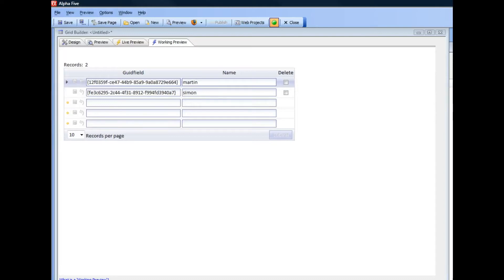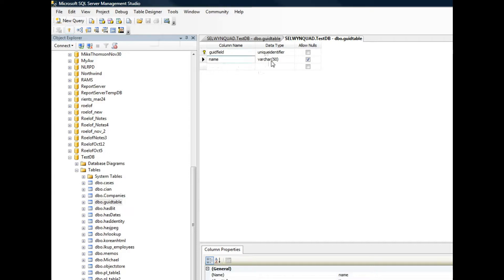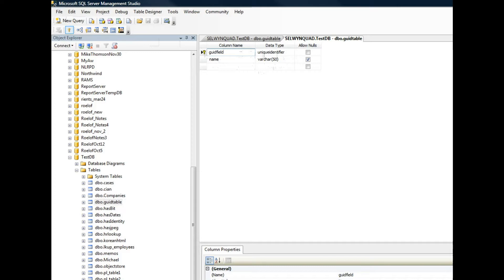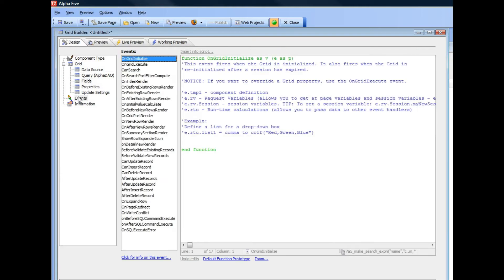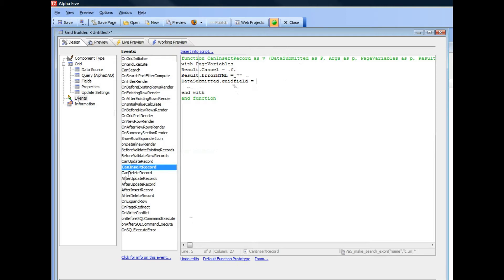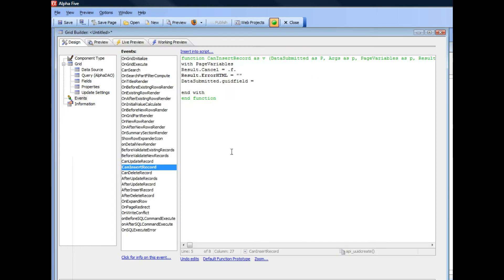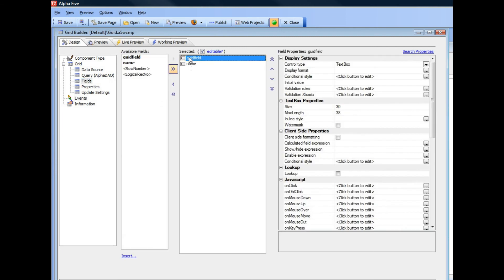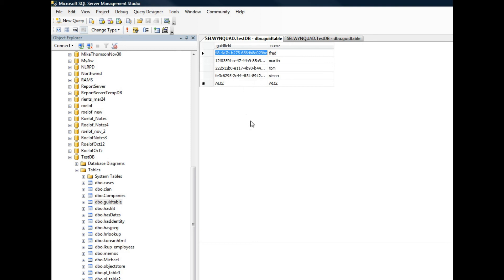V11 Using GUIDs (Unique Identifiers) as a Table's Primary Key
81 Alpha Five v11 Using guids as primary keys

A GUID (Globally Unique Identifier) is an ideal choice for the Primary Key of a record. This video shows how you can easily build a Grid Component on a table that has a GUID as its primary key. The video demonstrates how you can assign the GUID value to the primary key field in the new records that you create in the Grid Component. The video shows how a SQL table is used, but the technique applies equally well to native Alpha Anywhere .dbf tables.